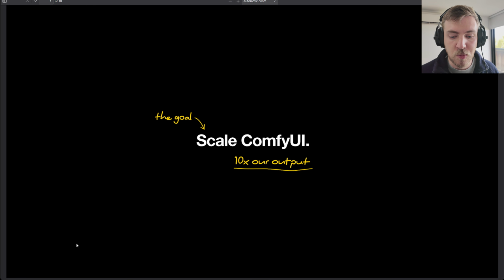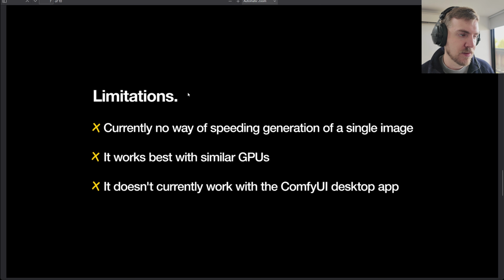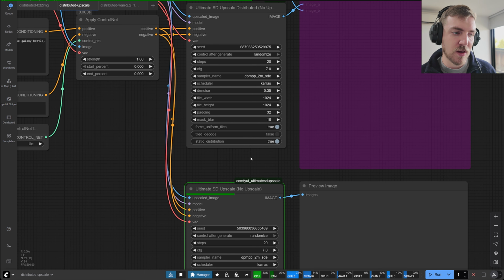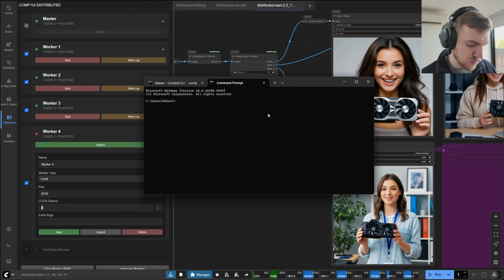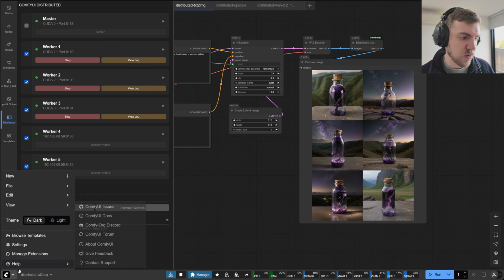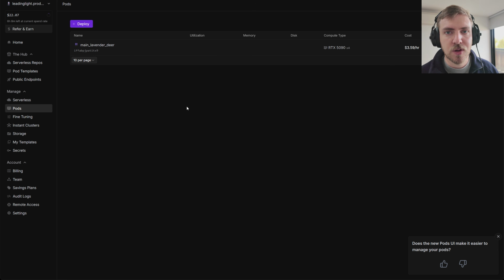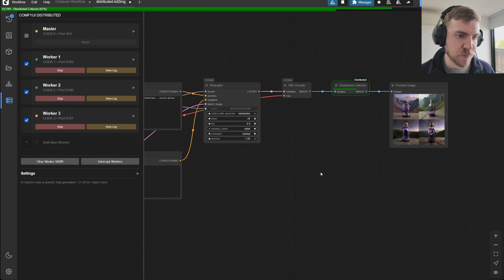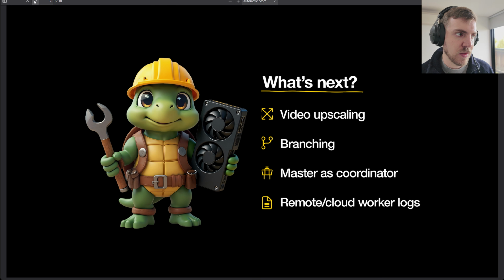10x Your ComfyUI Output: Works With Video & Images - Lighthouse AI Academy Workshop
In this in-depth workshop, we dive into scaling your ComfyUI setup to generate 10x more output by harnessing the power of 10 GPUs simultaneously!

Whether you're working with local GPUs in your rig, remote machines on your network, or cloud-based rentals like Runpod.

Key highlights:

- Set up a master-worker system for seamless collaboration across GPUs.
- Easy installation via Comfy UI's manager – no dependency headaches.
- Convert any workflow to distributed mode with just 2-3 nodes.
- Boost creative upscaling speeds (e.g., 45s to 12s on identical settings).
- Handle images, videos, and models like SDXL, Flux, or Qwen.
- Integrate cloud GPUs for on-demand scaling without local hardware limits.

By the end, you'll have a full setup running 10 GPUs (local + remote + cloud) for massive parallel processing. Perfect for AI artists, developers, and creators looking to supercharge their workflows!

00:00 - Intro: Scaling Comfy UI to 10x with Distributed Networks
00:43 - Worker Types: Local, Remote, and Cloud Explained
04:00 - Limitations and Best Practices
05:30 - Installation and Initial Setup
08:12 - Quick Demo: Generating Multiple Images & Videos
09:38 - Upscaling Comparison: Standard vs. Distributed
14:00 - Setting Up Local Workers
17:12 - Configuring Remote Workers (Ports & Firewalls)
20:28 - Converting Workflows to Distributed
23:00 - Cloud Setup with Runpod (Templates, Models, Tunnels)
28:00 - Adding Cloud Workers & Running 10 GPUs
33:29 - Future Features: Video Upscaling, Branching, and More
35:57 - Wrap-Up & Resources